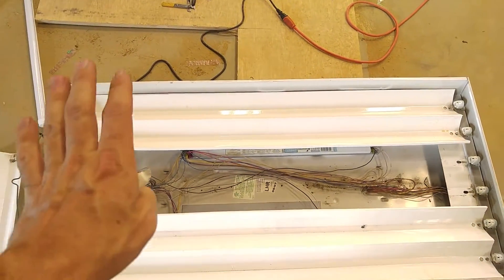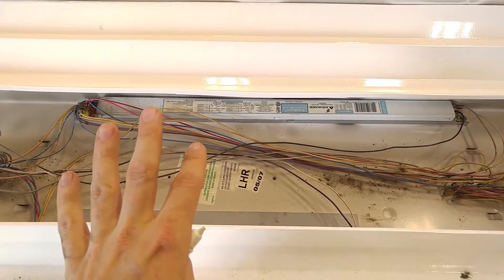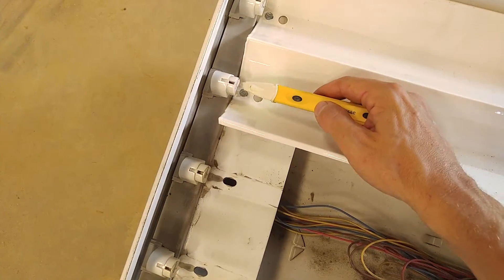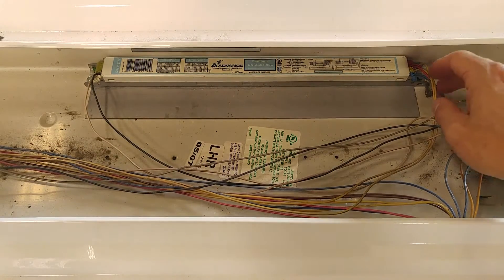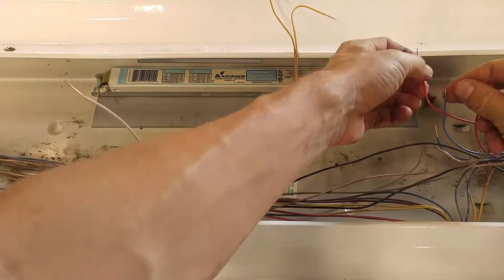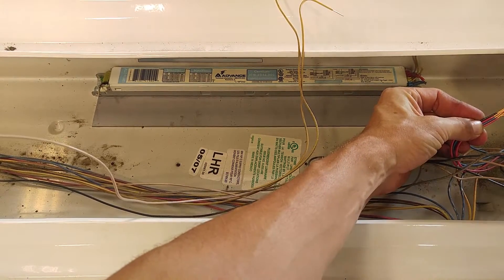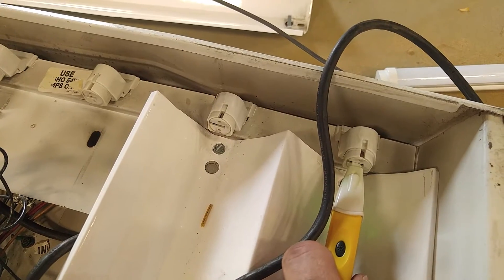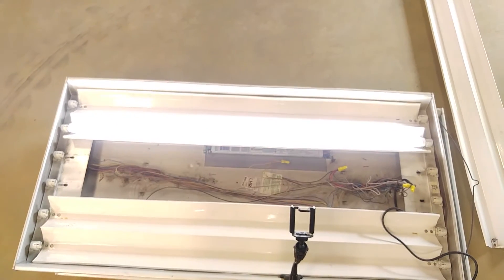(:HowTo:) Modify a Fluorescent Light Fixture to Work With LED Light Tubes ~Disable Ballast for T5/T8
When it comes to converting and existing fluorescent light fixture for use with LED replacement tubes, most of the time you are looking at bypassing or disabling the ballast so that the voltage goes straight to the tubes. You can get tubes which work with the ballast installed, but in most cases it is best to disable the ballast.

The link above is for the new type of ballast compatible bulbs. They are great, but it is still always better to disable the ballast for energy conversion/saving.

In this video I show you very simply how to disable the ballast in most fluorescent light fixtures.